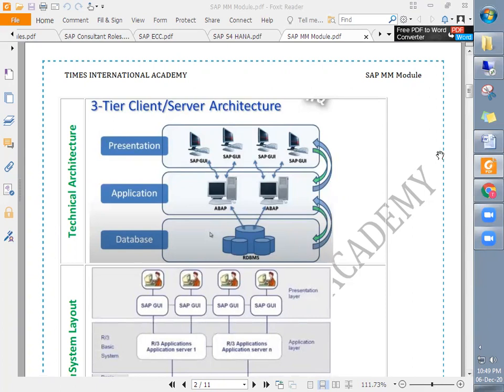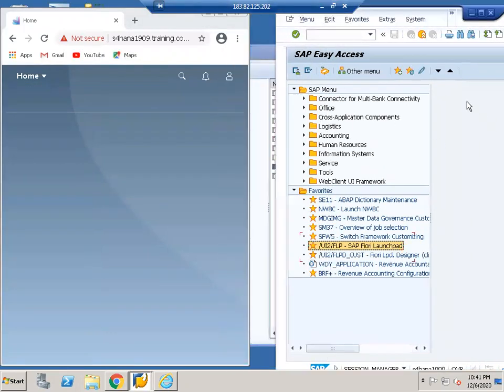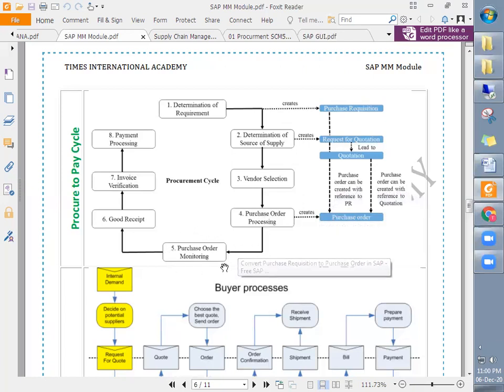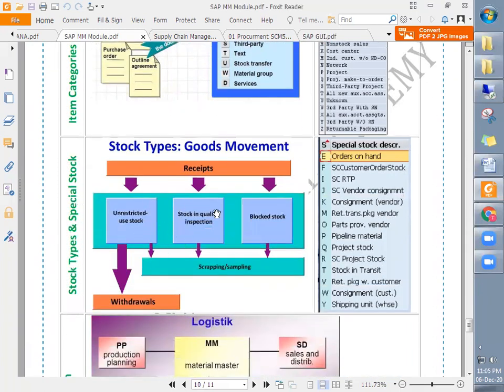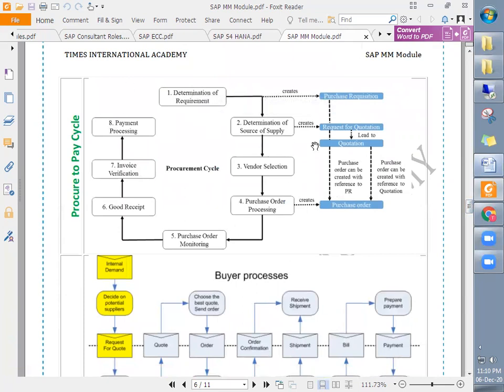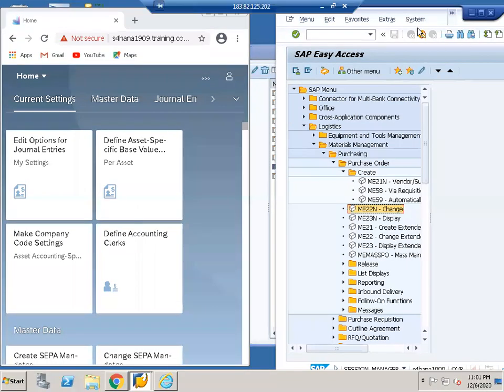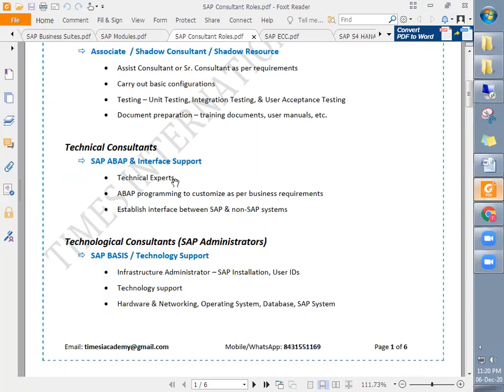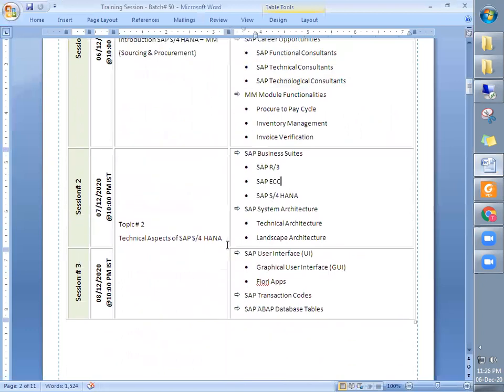SAP S4 HANA MM TRAINING CLASS 01 Part 2 | SAP MM S4 HANA ONLINE TRAINING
This is the first session of SAP S4 HANA MM MODULE TRAINING CLASS 01 Part 2 | SAP MM S4 HANA ONLINE TRAINING

Queries Solved:
sap s4 hana mm
sap s4 hana mm online training
sap mm training
sap s4 hana mm module training